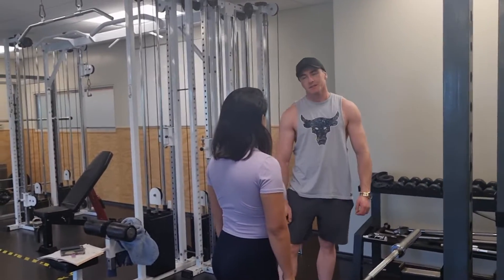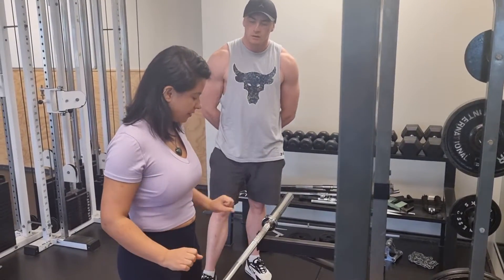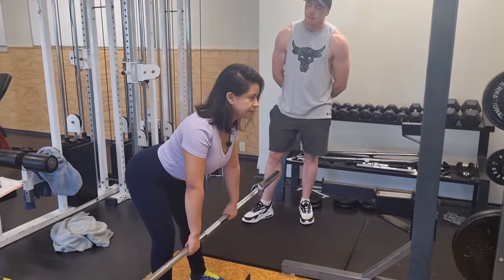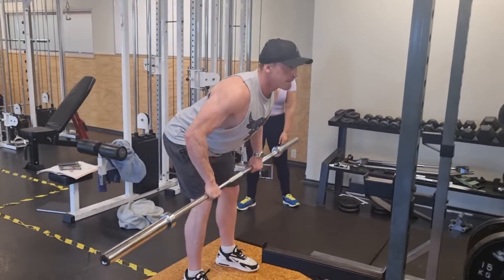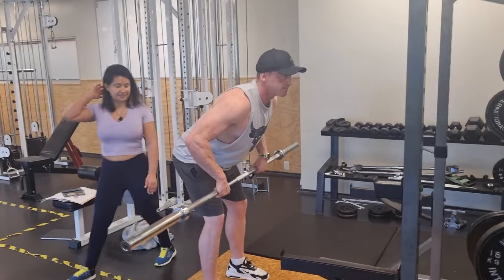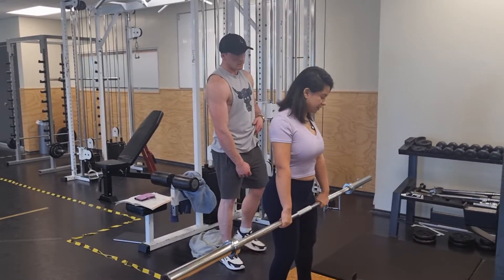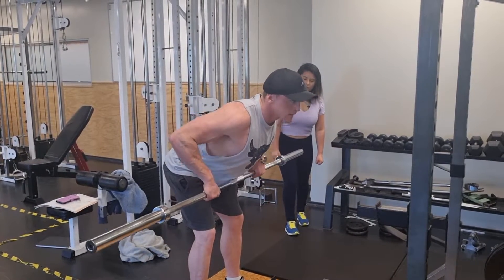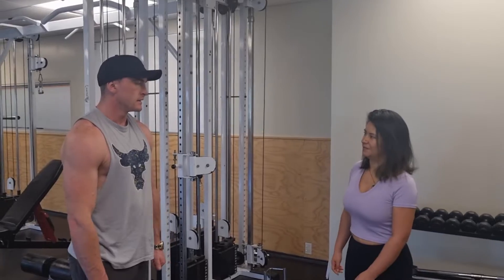Bent over Barbell row (Exercise)